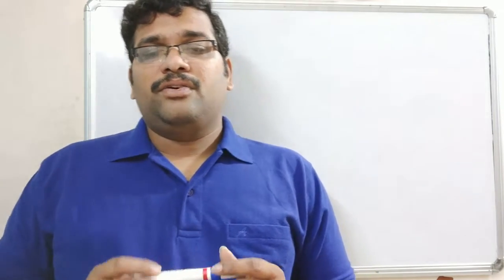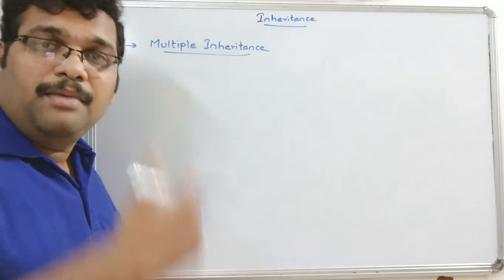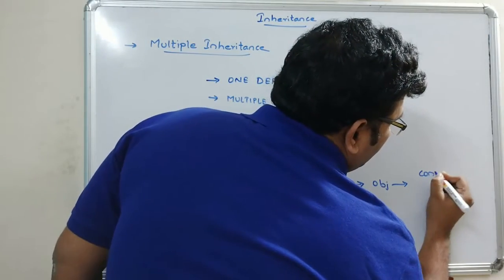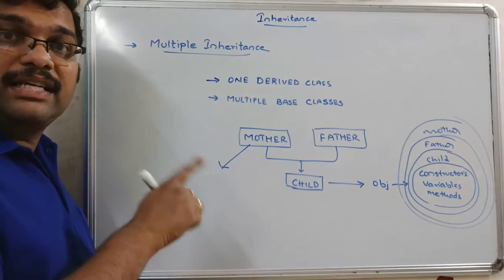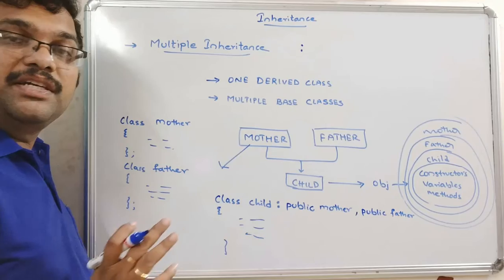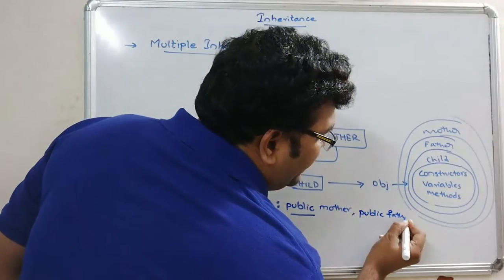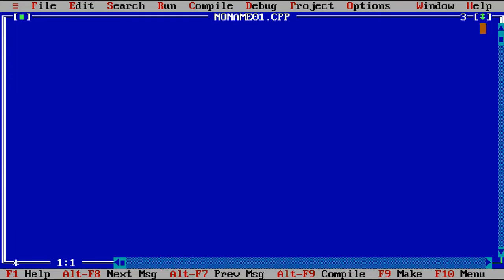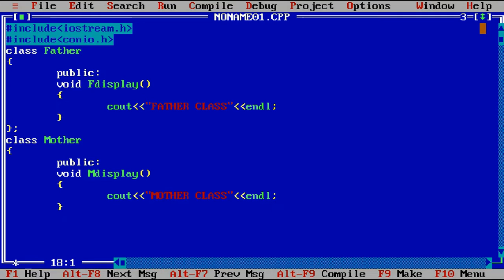MULTIPLE INHERITANCE - C++ PROGRAMMING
INHERITANCE
1.Single Inheritance
2. Multi-Level Inheritance
3. Multiple Inheritance